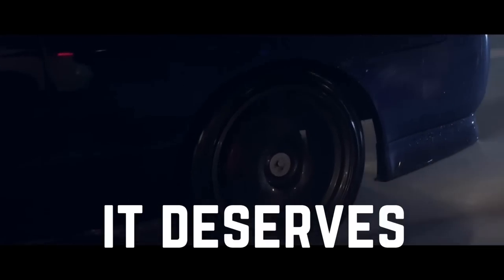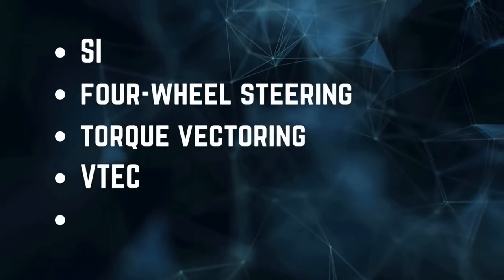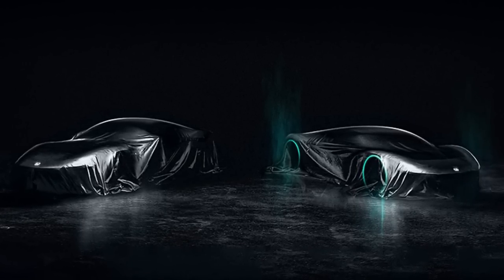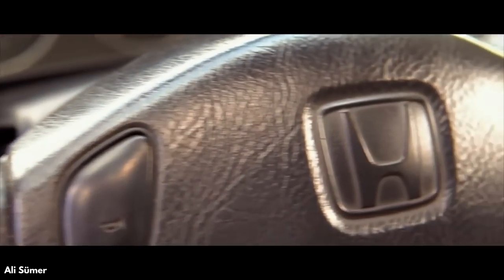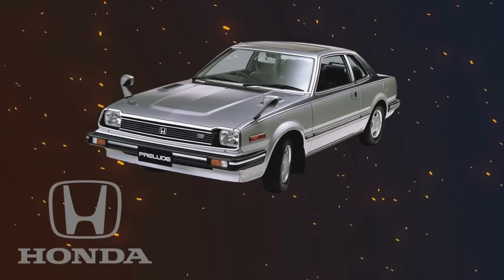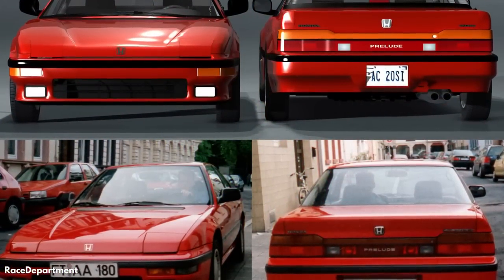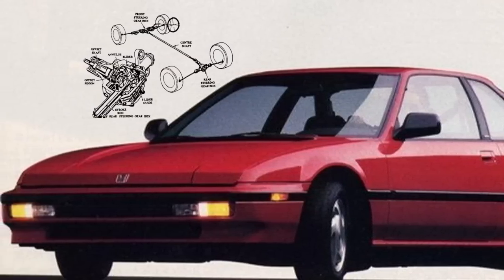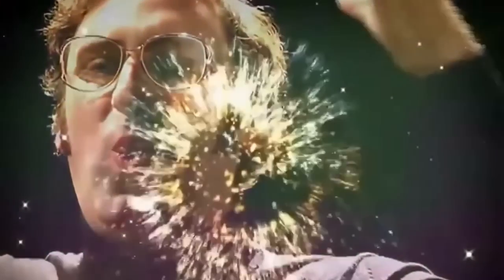JDM Cars | Is the Iconic Honda Prelude Making a Comeback? Yup it is! | EP 3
Another come back in the making? Lets look at the Honda Prelude baking in the oven.

This car never received the love it deserves, like why don't people still talk about the Honda Prelude? It's the often overlooked sports coupe, meant to do battle with the Toyota Celica. Arguably one of the least-remembered of the pantheon of legendary 1980s and 1990s Japanese sport compacts, the Honda Prelude remains one of the more fascinating cars in Honda's history.

In today's video we look at Is the Iconic Honda Prelude Making a Comeback?...Keep watching to see prelude redesign, honda news and car nostalgia

Inspired by HONDA PRELUDE - Everything You Need to Know | Up to Speed

Inspired by So You Want a Honda Prelude

Inspired by What To Expect Owning A Honda Prelude

Inspired by Legendary Honda Prelude RESURRECTED in 2023!

Also check out: Honda CRX. Defining the Pocket Rocket

On Captive Combustion we will go through automotive news, vehicle technology, and car reviews.

Music Info: Wanderer - by SoulProdMusic.